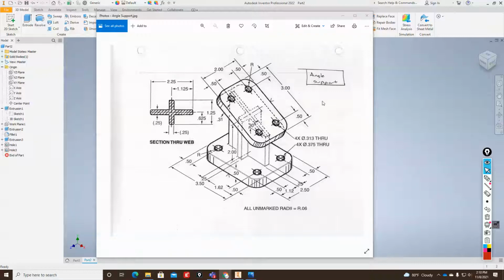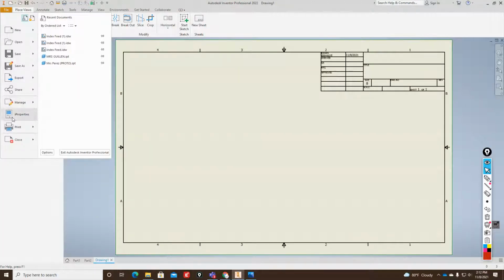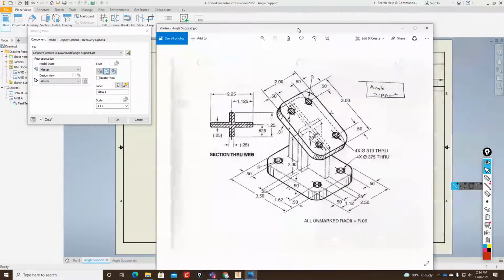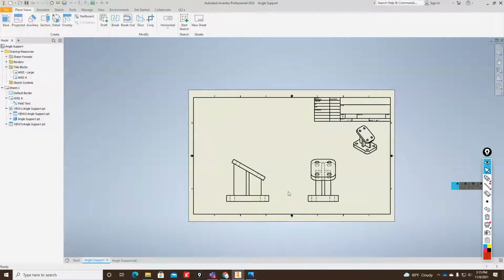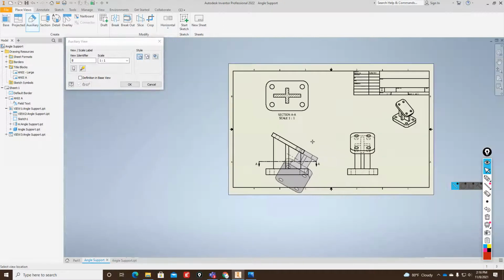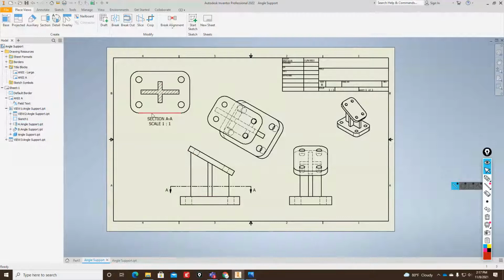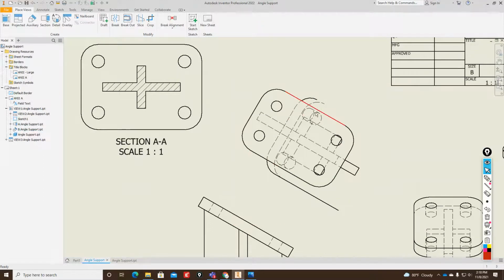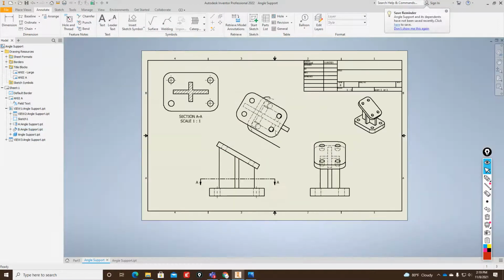Create the Angle Support - Drawing File